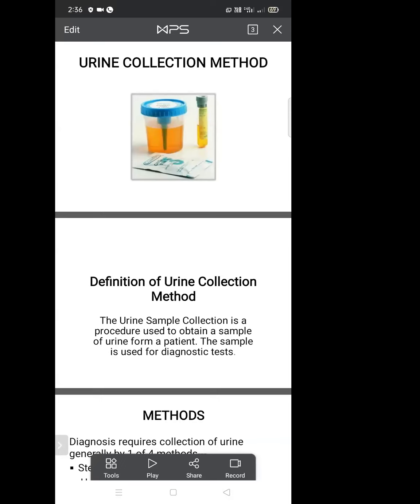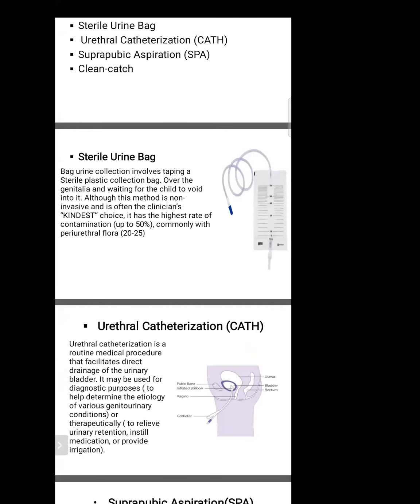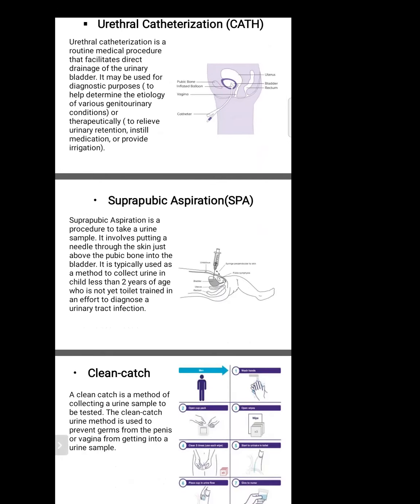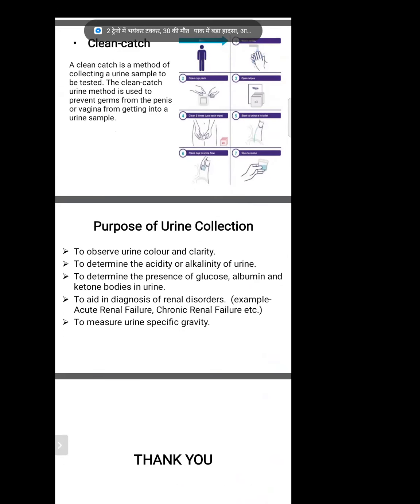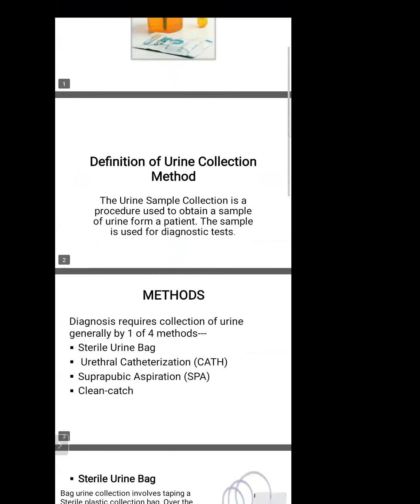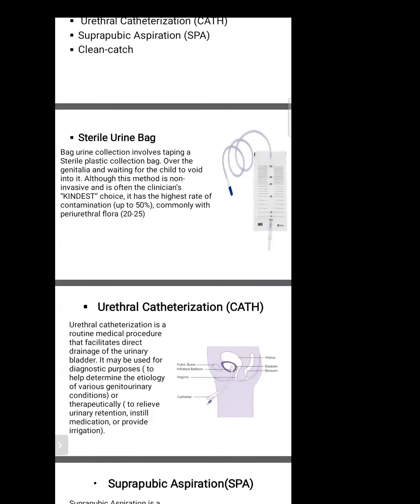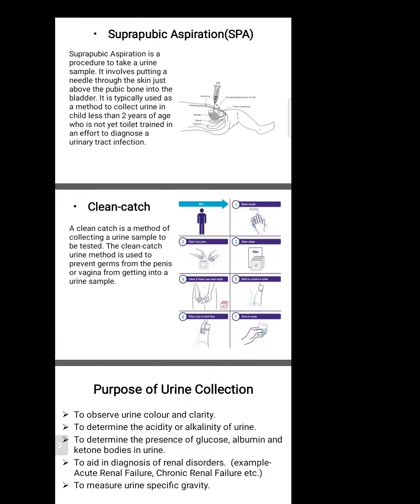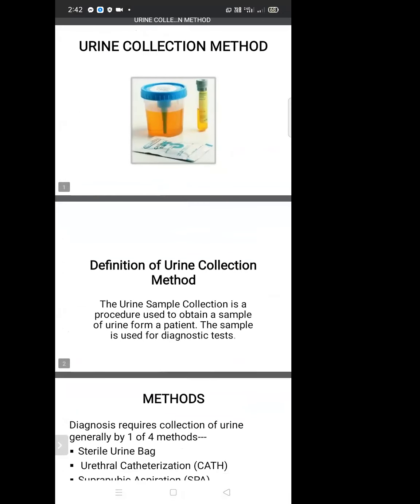URINE COLLECTION METHOD